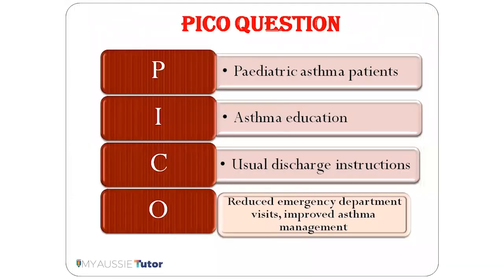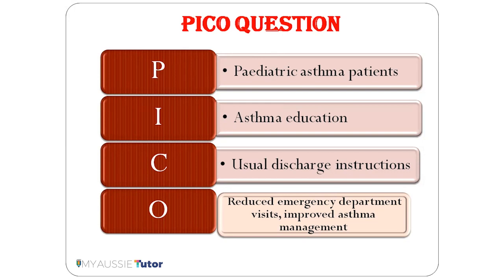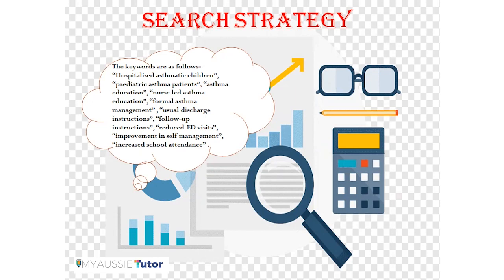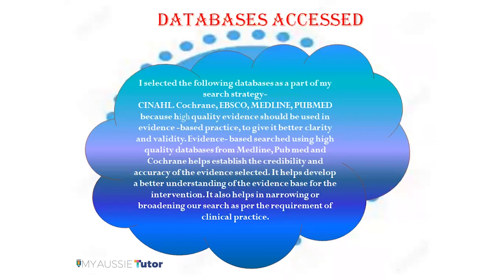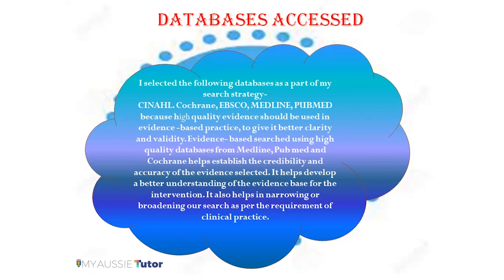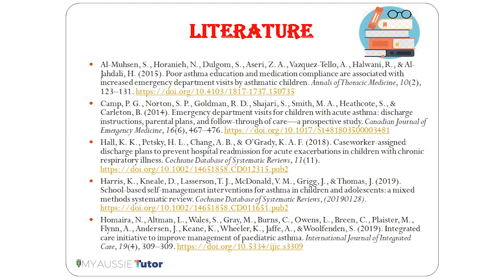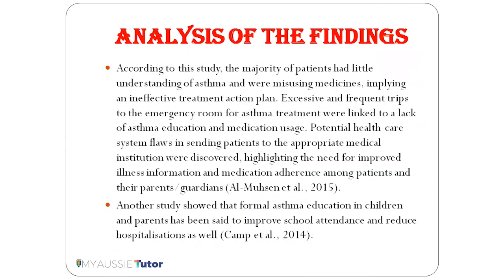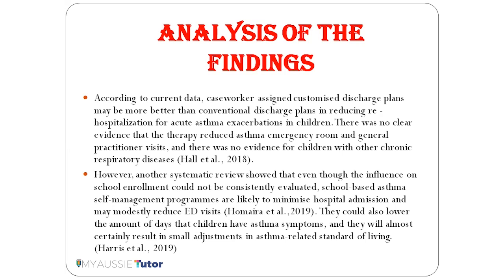How evidence based practice improves outcomes for pediatric patients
This video discusses how researching the hierarchy of published articles can support to identify evidence-based practices to manage asthma among children.